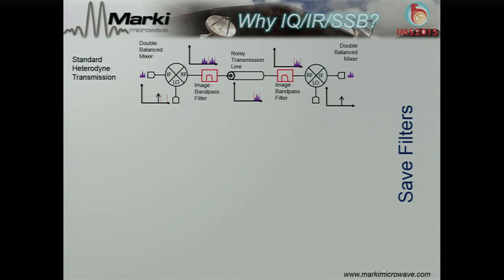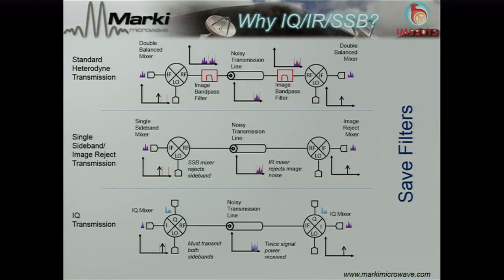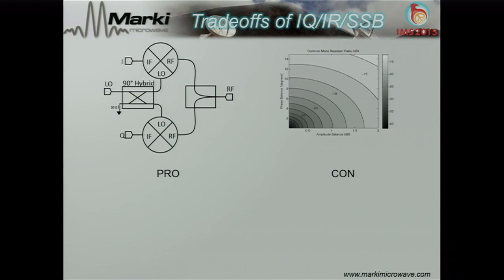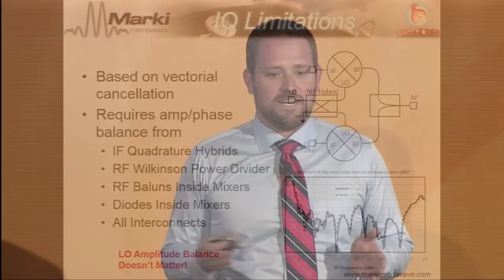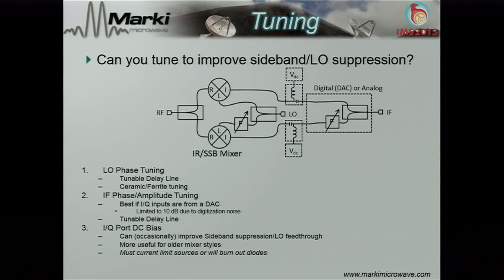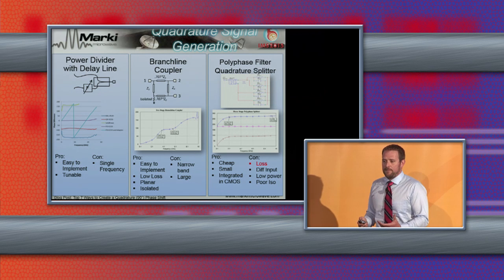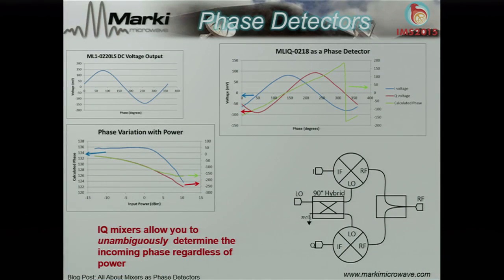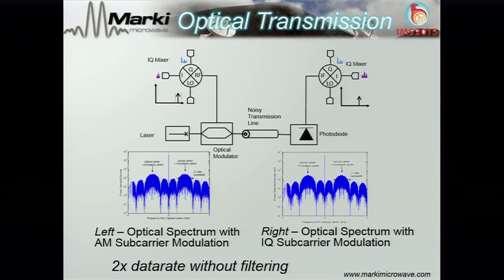IQ Mixers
Background, design considerations, and applications of passive IQ mixers.

for waveguide, connectorized, SMT and bare die components.